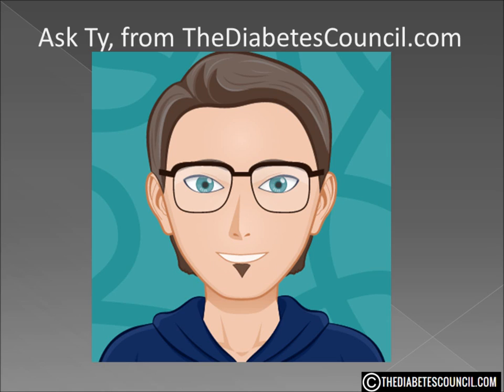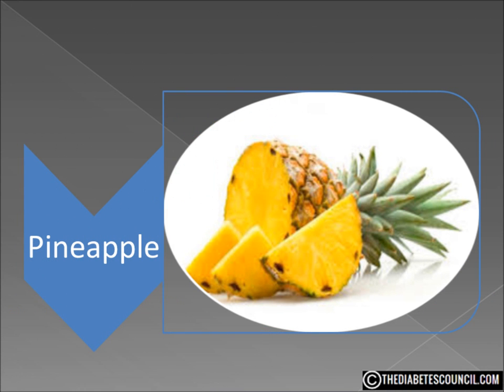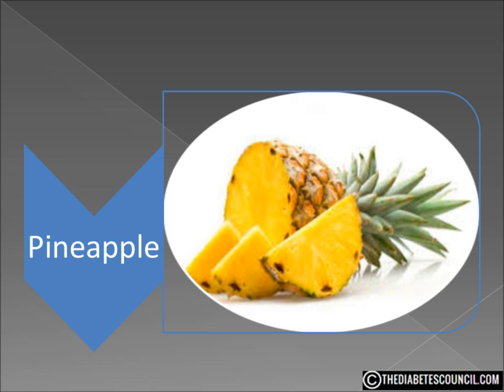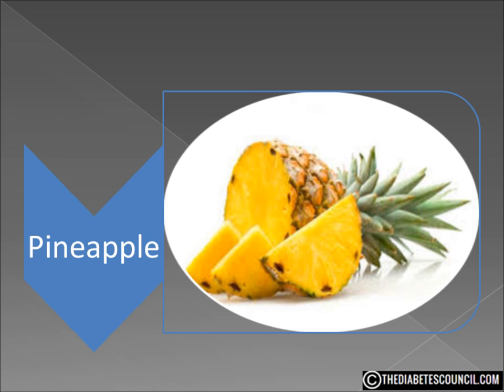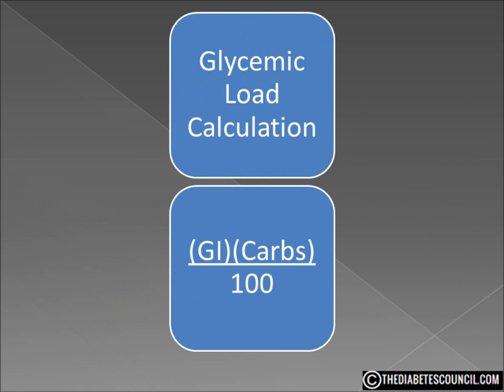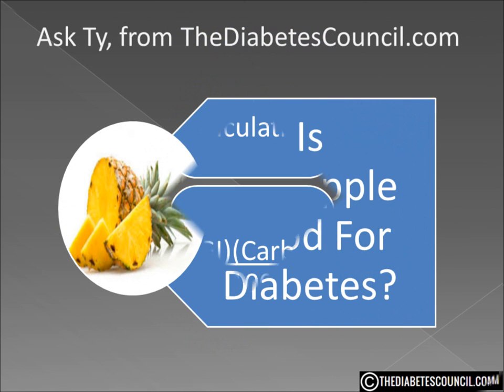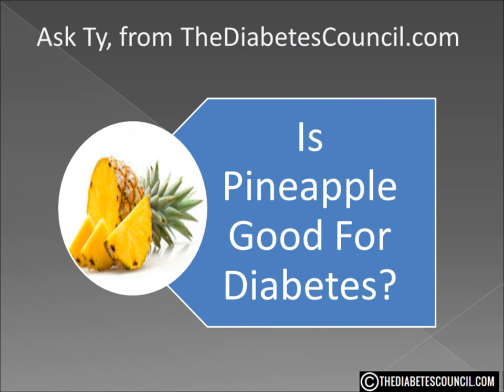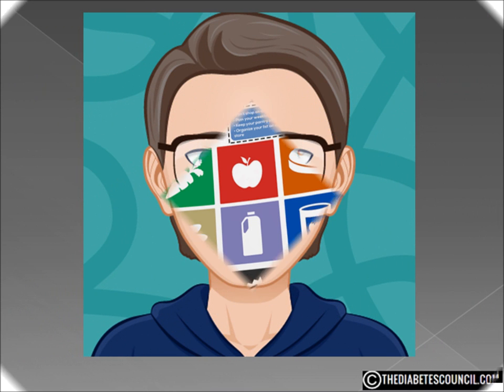Is Pineapple Good For Diabetes?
▸▸▸ Enroll in our Detox Course for Diabetes Enroll in our new Detox Course and learn How to Heal using a Holistic Approach plus more. Is Pineapple Good or Bad For Diabetes

Hello, I'm Ty Mason from TheDiabetesCouncil.com, researcher, writer and I have type 2 diabetes.  Today I'm going to answer the question, is pineapple good for diabetes. But before we get into that, make sure you download my free diabetes management book which also includes a diabetes grocery shopping guide (foods to eat and avoid).

As we have discussed in other videos, just because you have diabetes doesn’t mean you have to give up fruit.  Fruit is an essential part of a healthy diet even for those of us who have diabetes.

Where we need to be smart about fruit is which ones and how much.

So what about pineapple?

The makeup is pretty simple:  pineapples are 86% water and 14% carbs.

That doesn’t sound good for the person with diabetes does it?  While pineapples are very low in calories they are quite high in sugar.

But don’t give up on the pineapple yet.  We always have to look at the whole picture of a food before we dismiss it.  One factor we must look at when deciding whether or not a food is good or bad for those with diabetes is the Glycemic Index.  The lower the GI the better it is for us.  In other words, foods with a lower GI has less impact on our blood sugar.

Fresh pineapple has a GI of 59.  This means it is a medium impact food.  Foods with a GI of 50 or less is considered low impact while those with a GI of 70 or more are high.

Something else we must look at is glycemic load.  This basically measures the likelihood of a food raising your blood sugar after you eat it.  You can calculate the GL of a food by multiplying the glycemic index by the amount of carbohydrates per serving and dividing by 100.

The pineapple has a medium GI, its glycemic load is only 7, which is considered low, so it isn't likely to cause a large increase in your blood sugar levels if you just eat one serving.

So is pineapple good for diabetes.  Yes it is, in moderation.
But be careful!  These numbers are for RAW FRESH pineapple.  If you go to your store and buy a can of pineapple expecting it not to affect your blood sugar you would be wrong.  If choosing canned pineapple first be sure it is canned with its own juices.  Secondly, do NOT get pineapple packed in heavy syrup.

The amount of sugar in some canned pineapple is triple the amount of fresh.

I hope this answered your question is pineapple good or bad for diabetes. Don’t forget to get your diabetes management book.